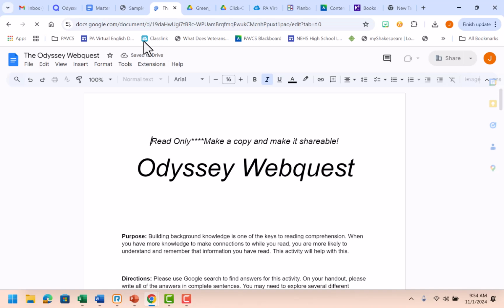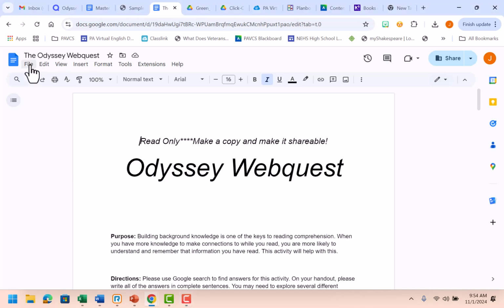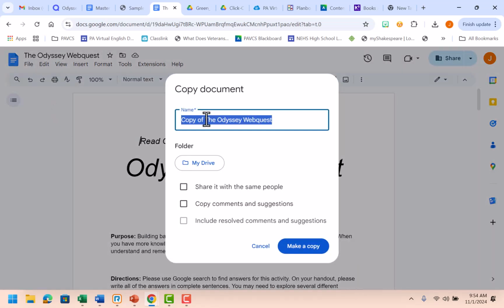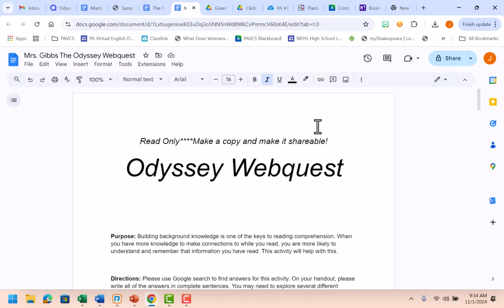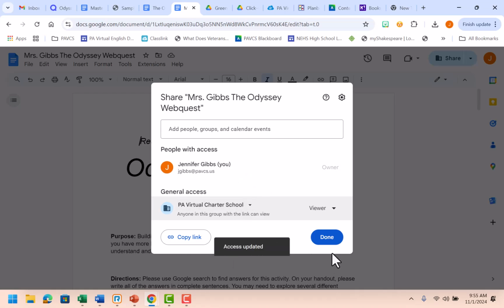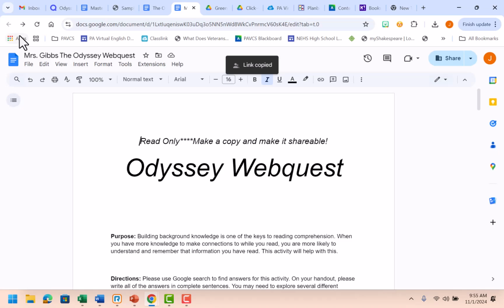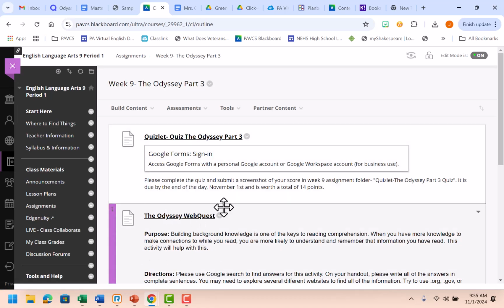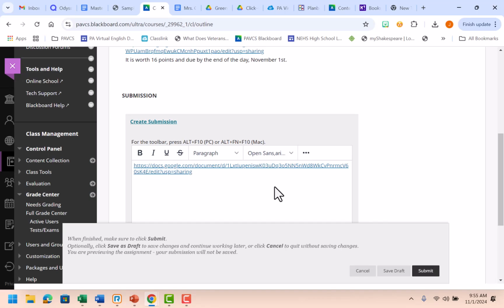How to Make a Copy/Google Doc and submit in BB